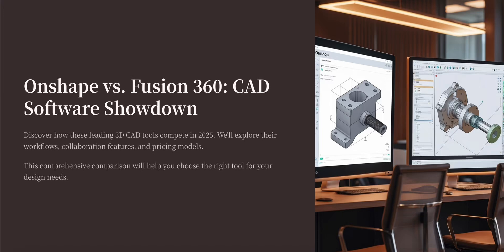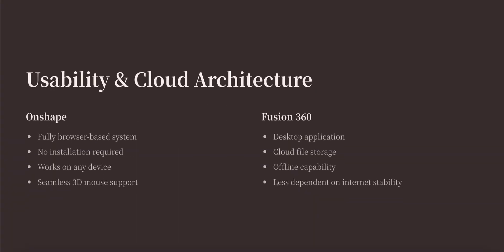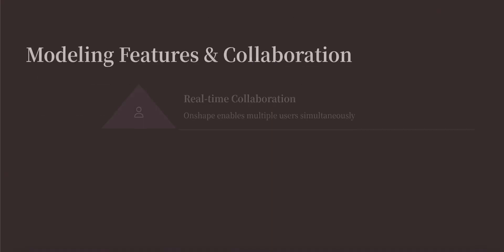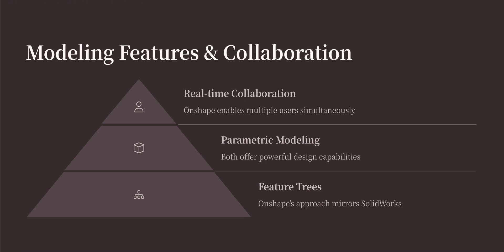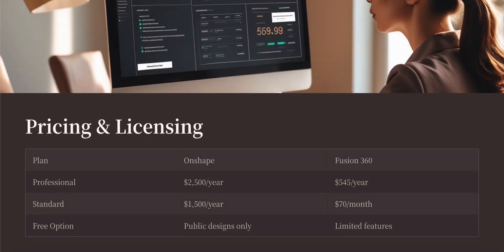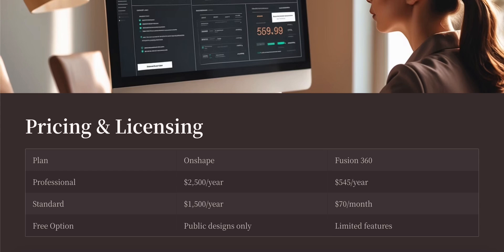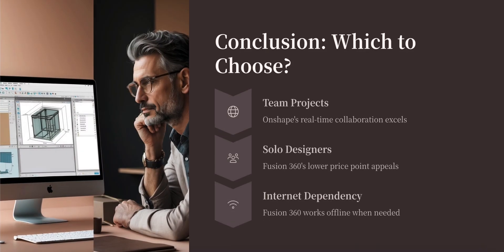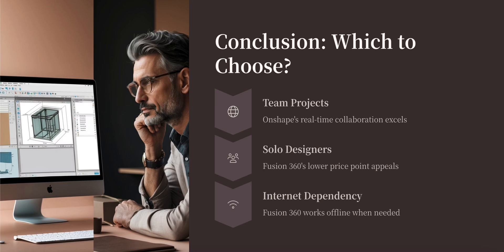Onshape vs Fusion 360 – Choosing the Right CAD Tool for Your Projects (2026 Review)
Deciding between Onshape and Fusion 360 for your design projects? This video dives deep into their features, cloud capabilities, collaboration tools, pricing, and user experience. Whether you’re a professional engineer, hobbyist, or student, discover which CAD platform suits your workflow best in 2025.